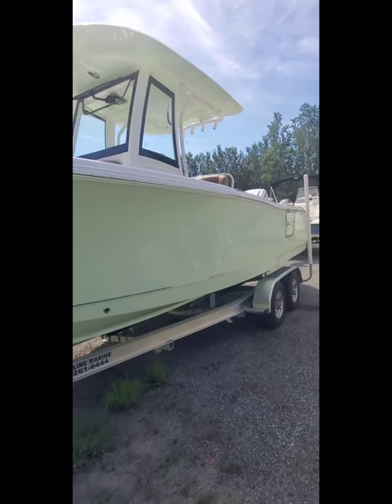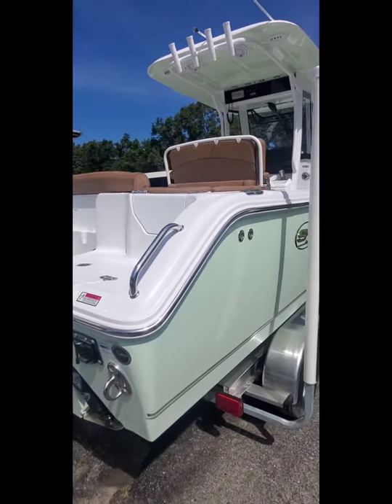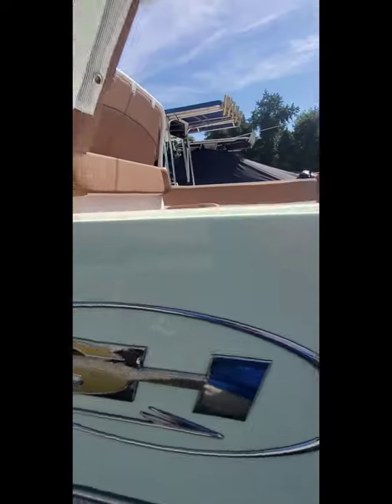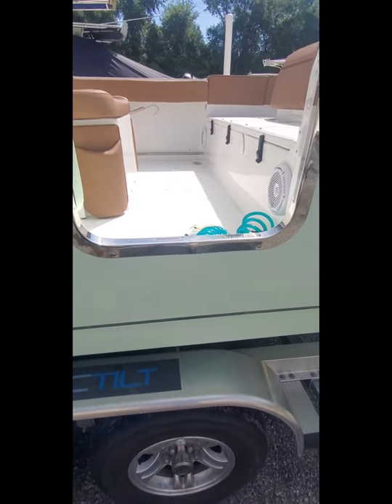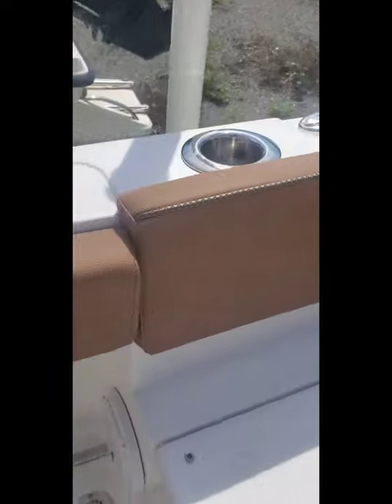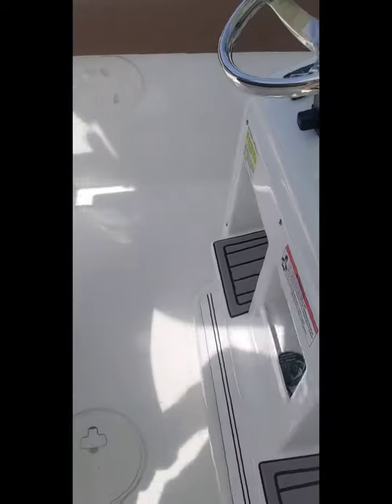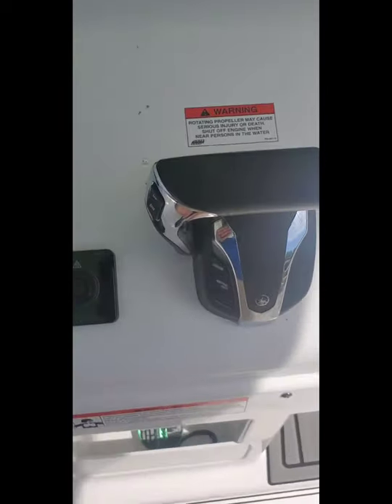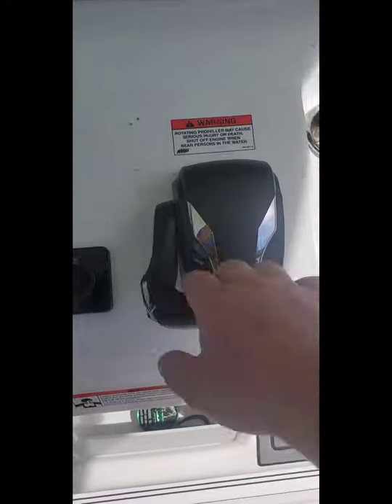2022 Sea Hunt 255se Ultra walk through from an owner not dealer.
This a 2022 sea hunt 255 ultra. I did this very quickly.  Boat is housed out of savannah ga . Hope this helps with any questions you might have.